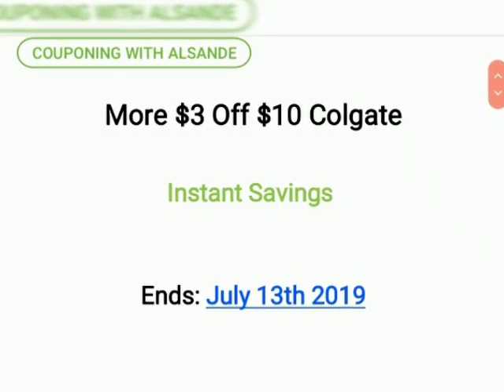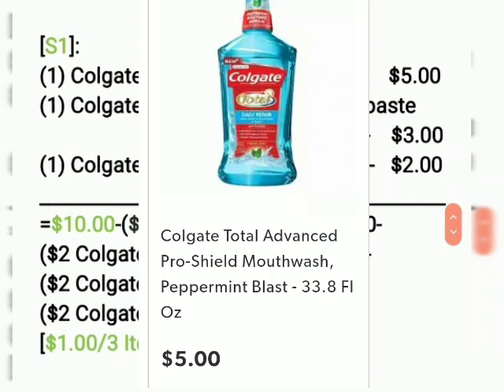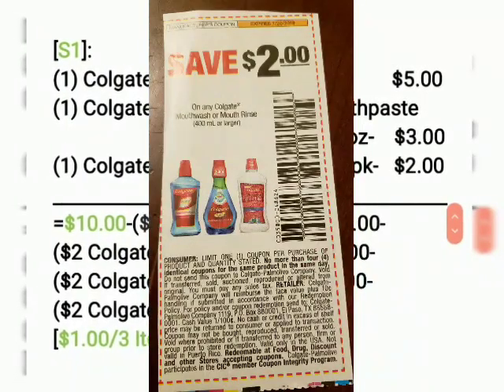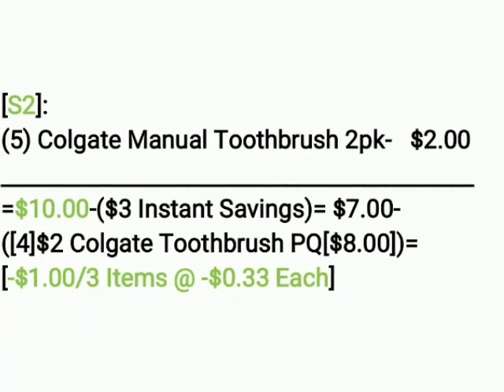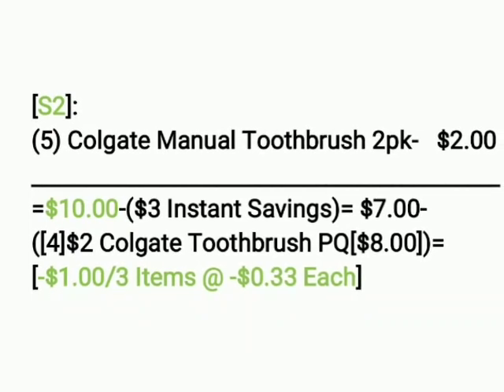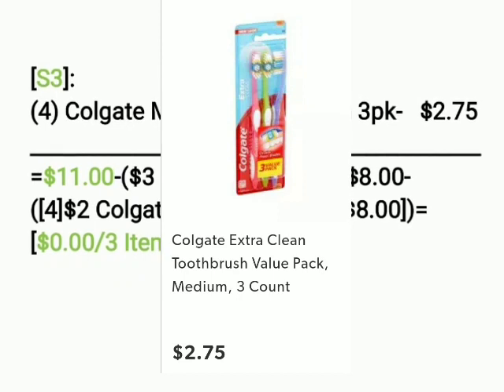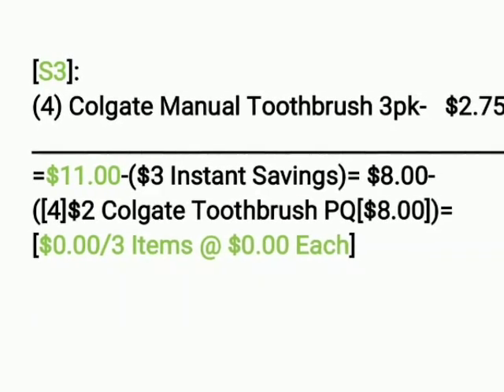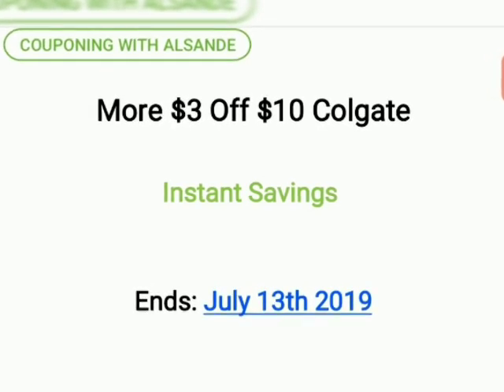Freebies😍 More Colgate $3 Off $10 Instant Savings Scenarios ❤ Ends July 13th 2019!